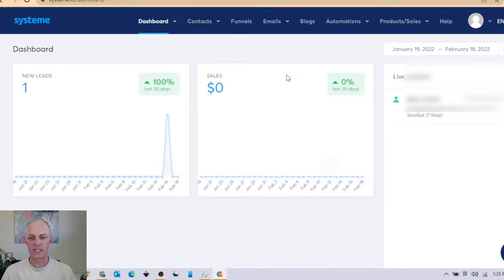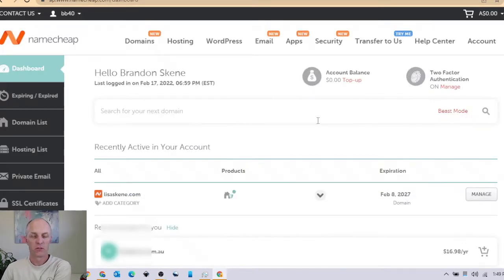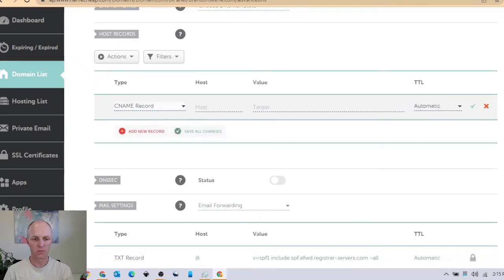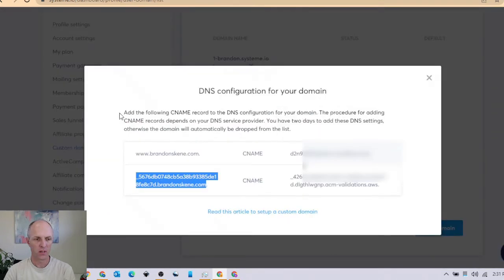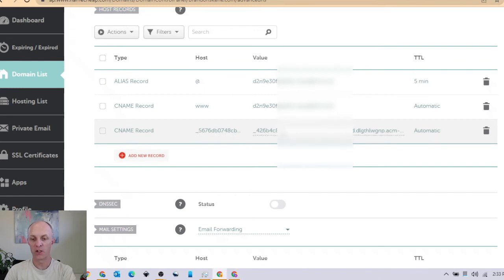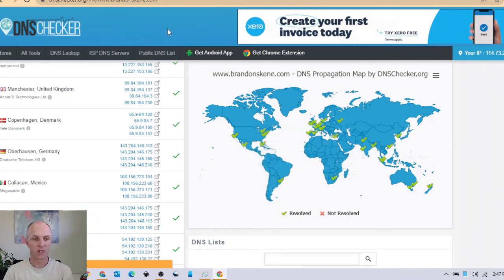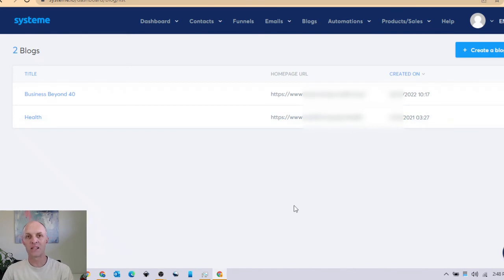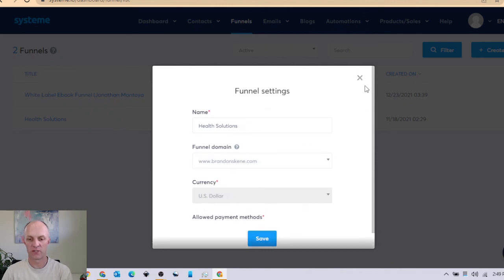How To Setup Up A Custom Domain In Systeme.io & Configure DNS Records in Namecheap – Quick Tutorial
Configuring a custom domain in Systeme.io is straight forward.

But there are a few “Gotcha” moments when updating the DNS records in Namecheap – the kind where a “.” can cause the entire page to hang.

Save yourself some time and watch this video.

In this step-by-step tutorial I show you how to:

➡️Where to obtain the settings in Systeme.io to update in Namecheap

➡️How to create the DNS records in Namecheap

➡️How to configure a blog or sales funnel in Systeme.io to use your custom domain.

𝗞𝗲𝘆 𝗠𝗼𝗺𝗲𝗻𝘁𝘀 𝗶𝗻 𝘁𝗵𝗶𝘀 𝗩𝗶𝗱𝗲𝗼
00:00 Introduction
00:12 How to Register a Domain Name using Namecheap
00:46 Custom Domain Setting in Systeme.io
01:42 Configuring Namecheap DNS Settings
05:39 DNSChecker.org
06:37 Configure System.io Blog
08:24 Online Asset Building Course